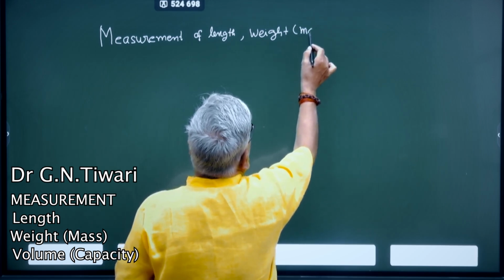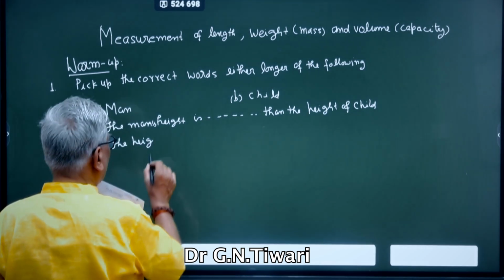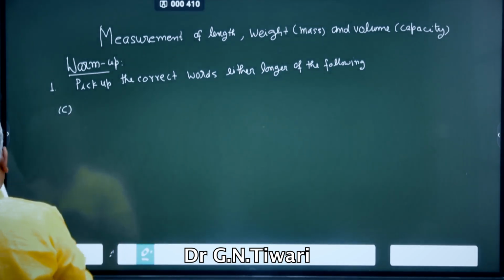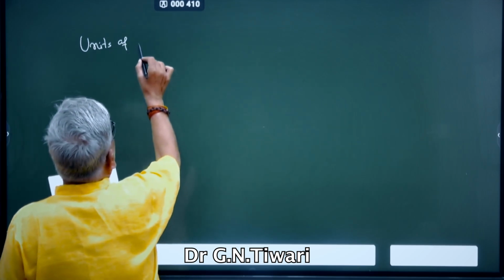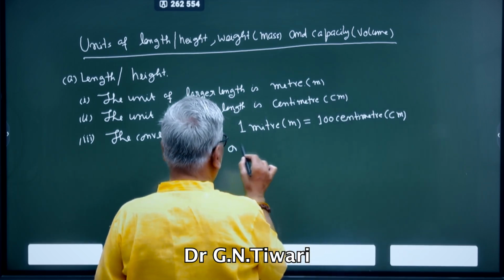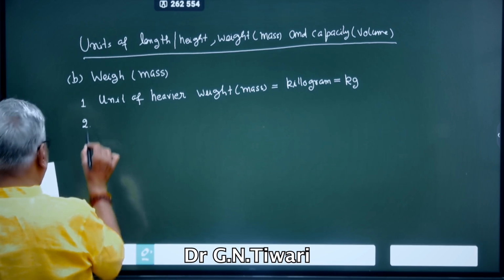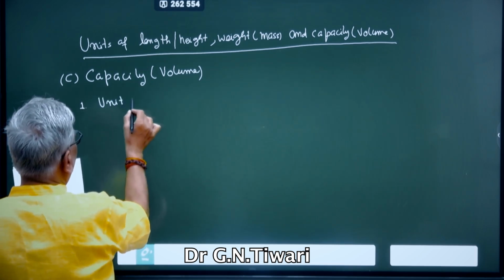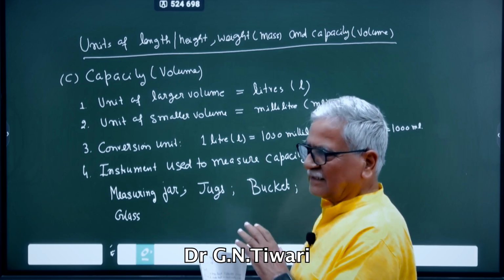MEASUREMENT : Length ,Weight (Mass), Volume (Capacity) for Class 2 by Dr.G.N.Tiwari IIT DELHI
Discussion about MEASUREMENT Length ,Weight (Mass), Volume (Capacity) for Class 2 by Dr.G.N.Tiwari IIT DELHI